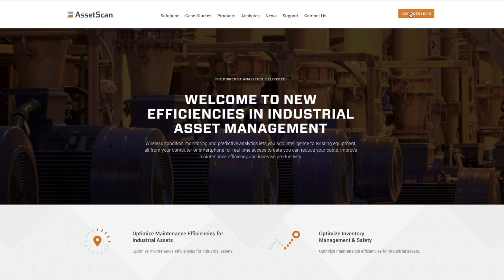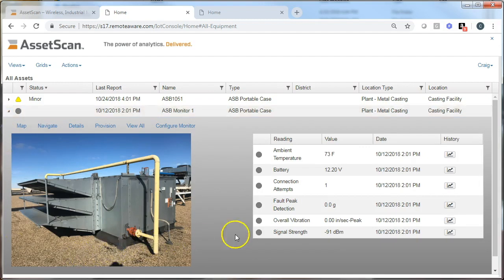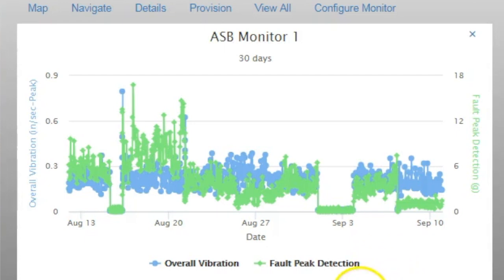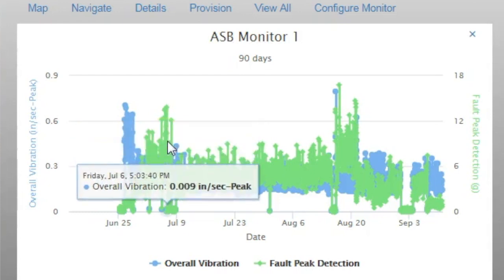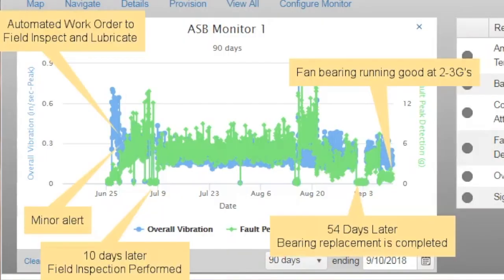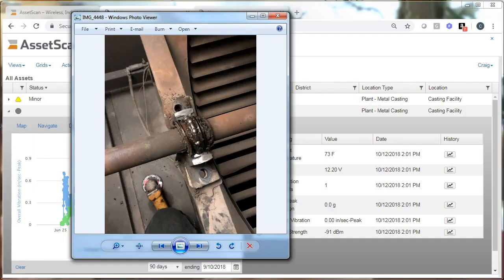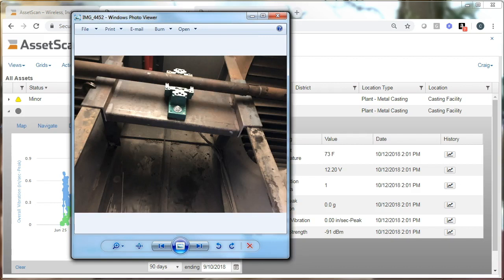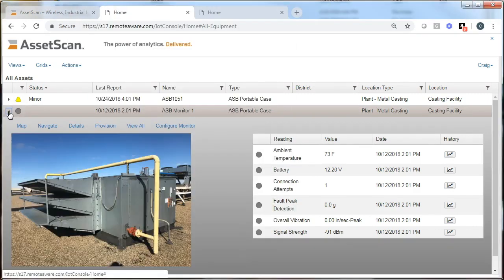Makeup Air Fan - Aluminum Casting Plant - AssetScan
This video is a case study of a Makeup Air Fan showing bearing fault and shaft damage in an aluminum castings plant